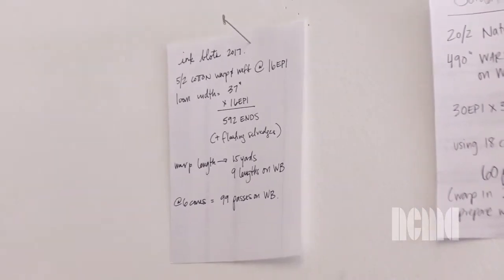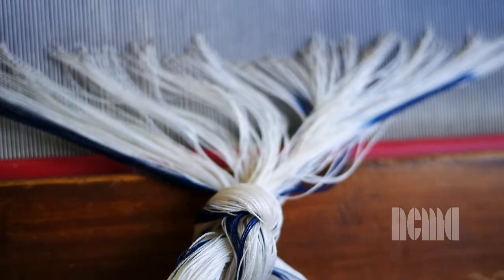From the Artist: Andrea Donnelly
“Cloth, in its infinite variety and varied significance, is deeply linked to our histories and emotions through the body. Whether it’s woven to hang on the wall or to grace the neck and shoulders, I make cloth that creates connection.” —Andrea Donnelly

North Carolina–raised artist Andrea Donnelly explores the dynamic between the formulaic methods of handwoven cloth and the impulsiveness of ink in the creation of her larger-than-life textiles, featuring images of the human body, blots, and delicate floral abstractions. Her art furnishes both mental and physical spaces by creating an intimate, tactile relationship between the viewer and cloth. She employs photography to create the silhouettes within her work, giving her art a precision that reiterates the meticulous process of hand weaving fiber.

Calling her work “a literal record of its making,” Donnelly uses textiles to replicate the process of creating a mirror image on paper with ink through dyeing, weaving, unweaving, and weaving again. “Through passage of time and rhythm of repetition,” she notes, “the actions of weaving are captured and layered like memory in the buildup of thread upon thread. As I weave, I submerge image within its structure. The density and transparency of that structure give form to both image and atmosphere. The cloth I create is a mental landscape, quietly inhabited.”